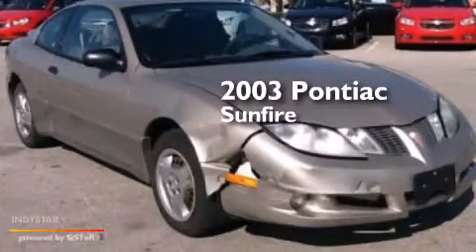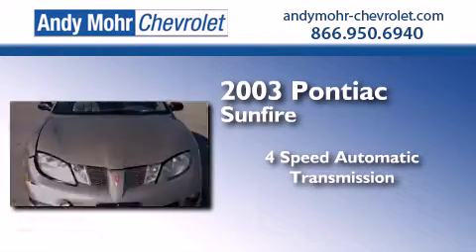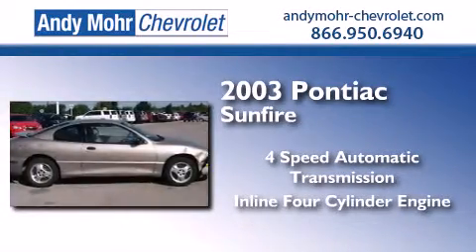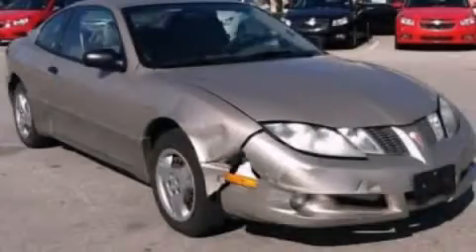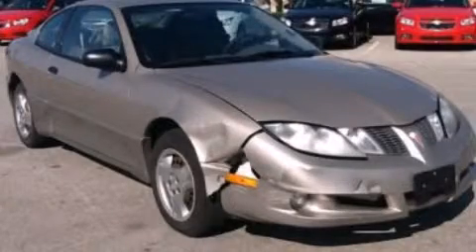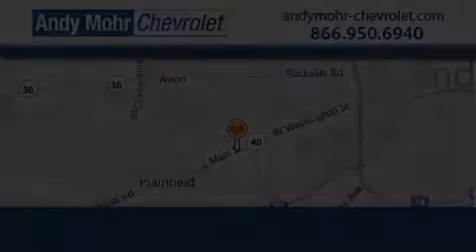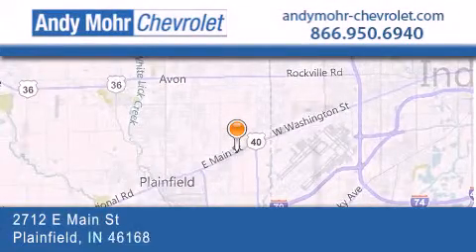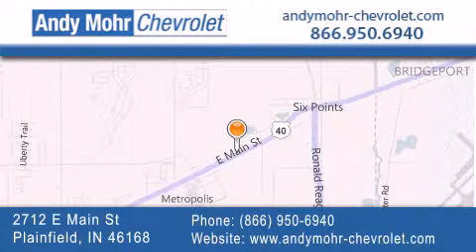2003 Pontiac Sunfire Plainfield IN 46168 PV3509A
We've been honored to serve the Plainfield IN area , we promise that your experience at our dealership will exceed your expectations ! Year : 2003 Make : Pontiac Model : Sunfire Engine : 2.2L I4 16V MPFI DOHC Trans . : 4-Speed Automatic Exterior : Light Taupe Metallic Miles : 154,599 Interior : Taupe Stock : PV3509A Andy Mohr Chevrolet 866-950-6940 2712 E. Main Street Plainfield , IN 46168